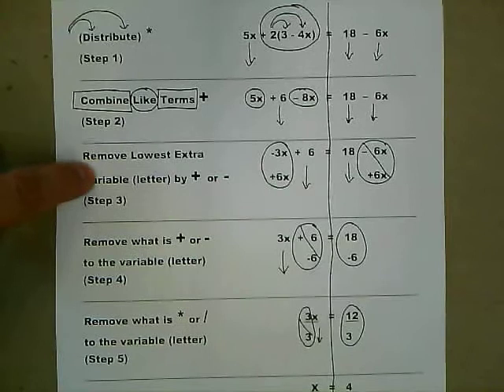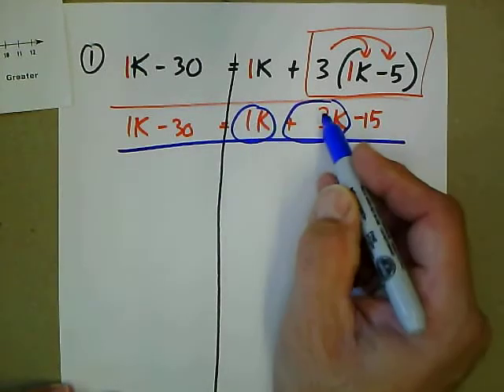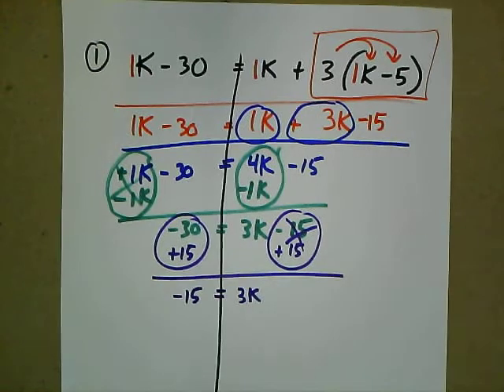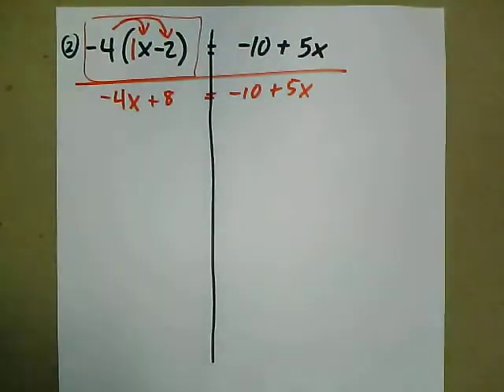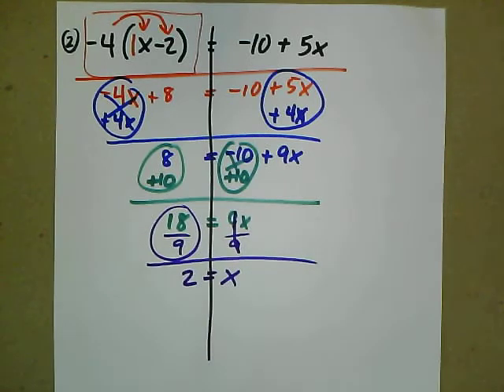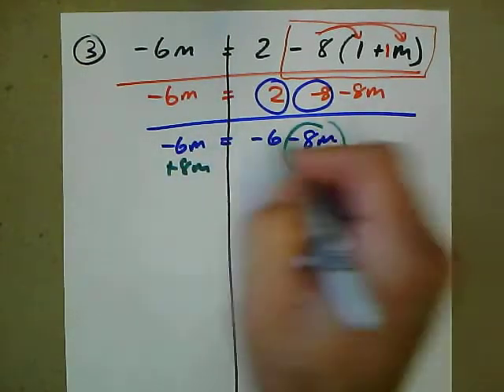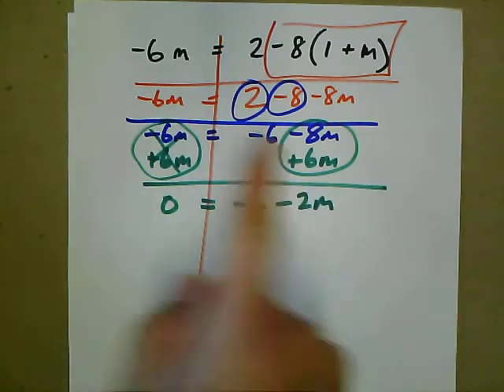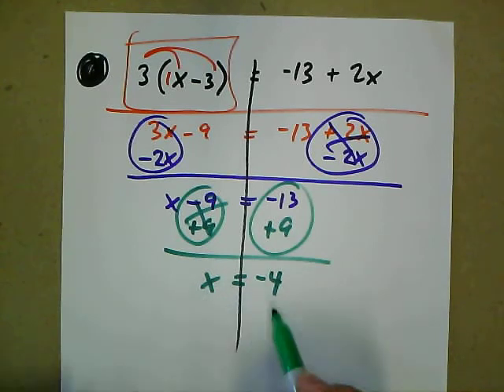11/12/2020 Five/Four Step Equations Day 1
Watch, Take notes, Complete, Submit.